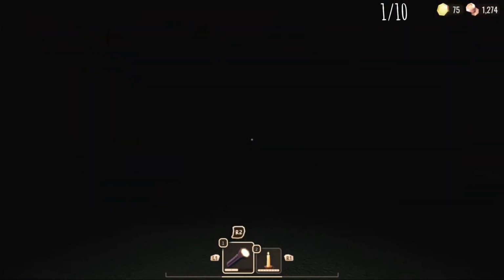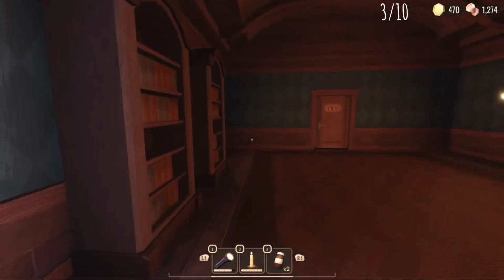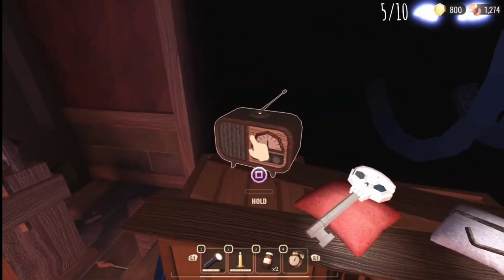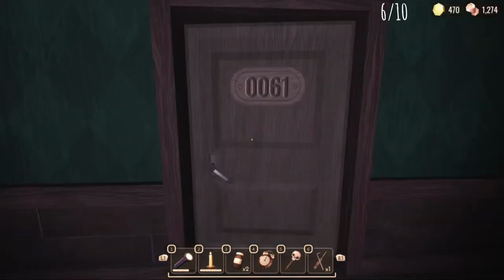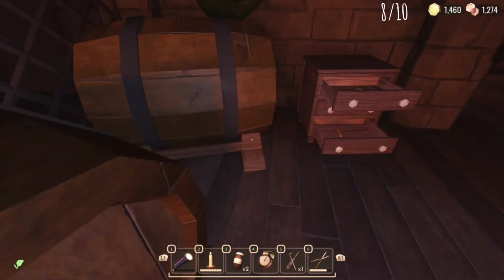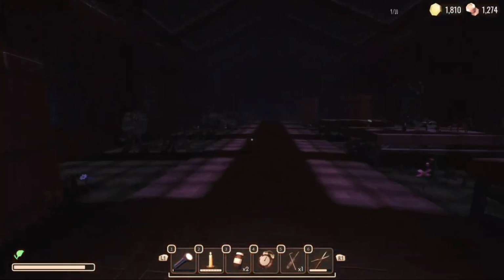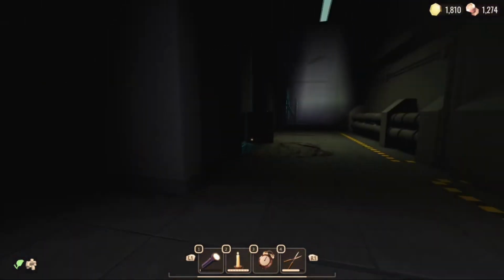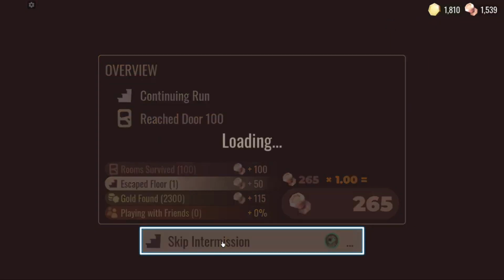I beat doors floor one! (for badges on floor 2)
Tell me what you want to see!
I have a bee swarm simulator video coming out that is going to be big,but if you want other games such as doors, let me know.

Comments help greatly

I hope you will enjoy this video so just give feedback.